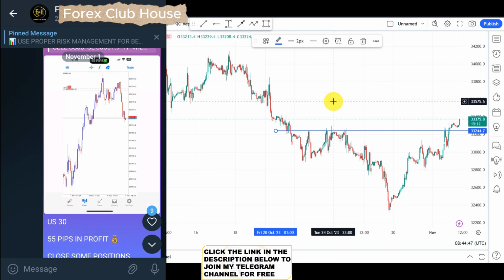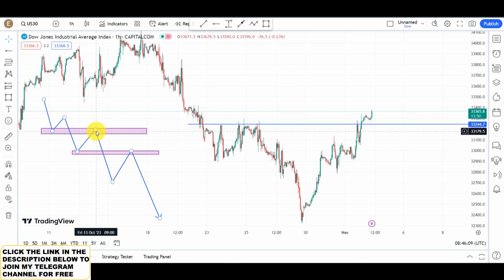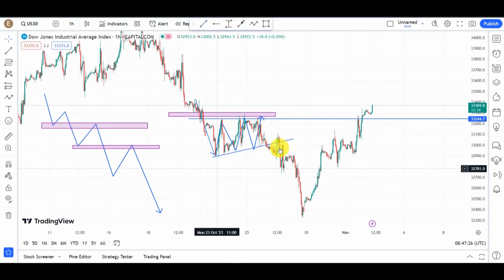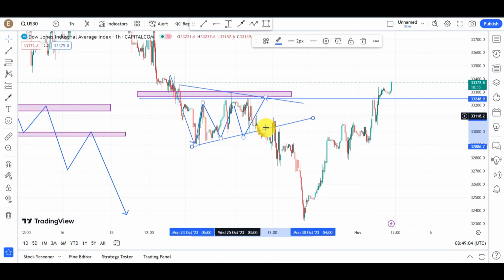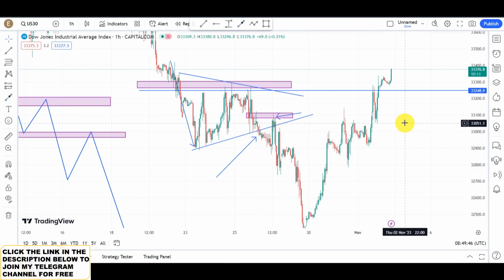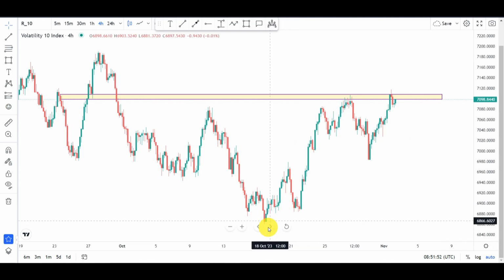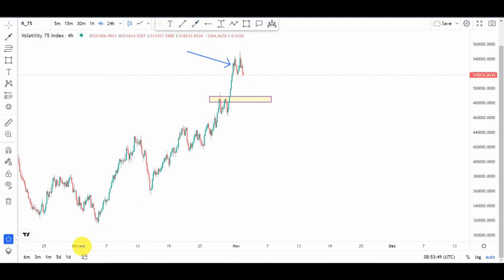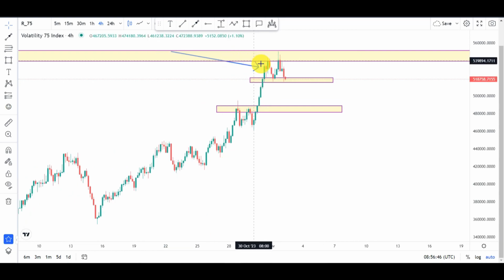How To Make $500 A Day with This Volatility 75 index Strategy - Day Trading For Beginners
Never Break Your Rules:
Discipline is your most potent ally. Adhere strictly to your established trading rules. Whether it's resisting the urge to move stop losses or avoiding impulsive trades, maintaining discipline safeguards your capital.